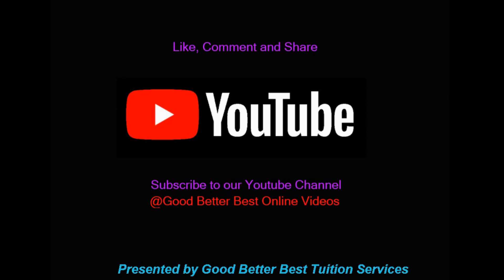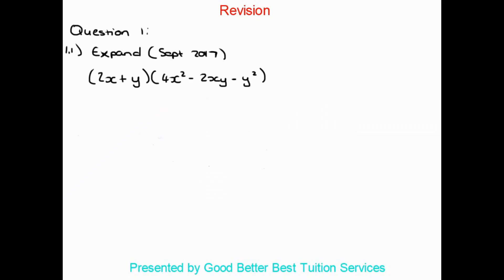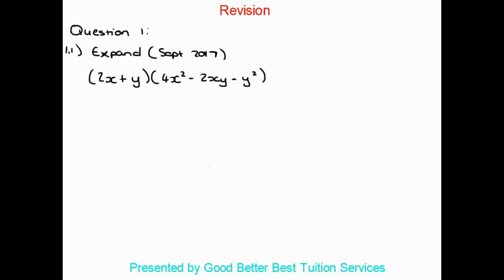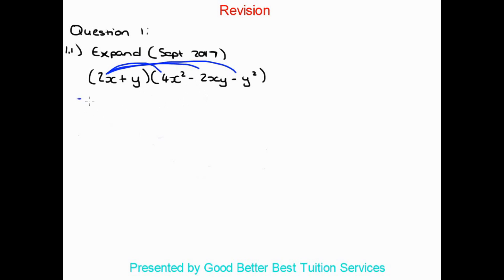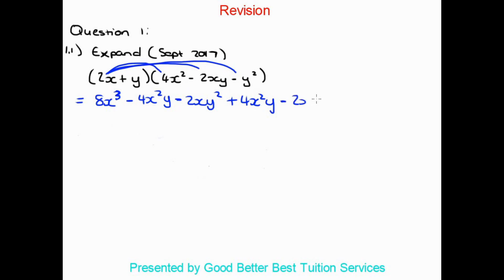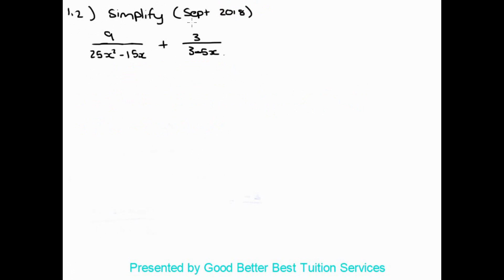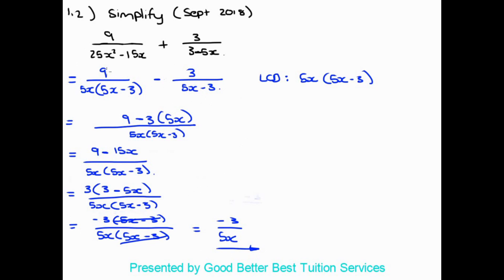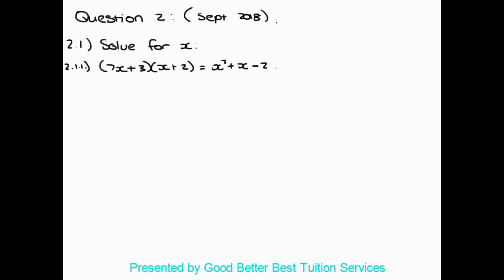Grade 10 Maths : Algebra Revision: September 2017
This video was created to help our learners revise Algebra for the Term 3 exams